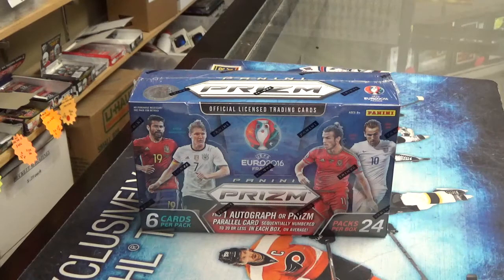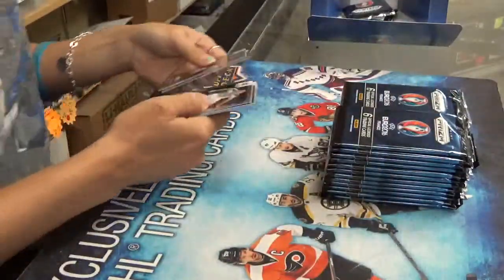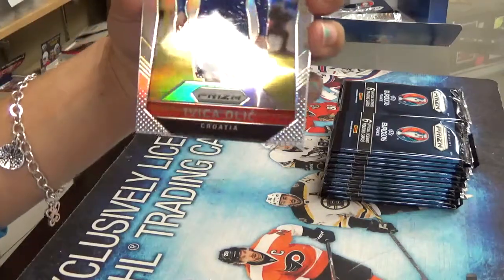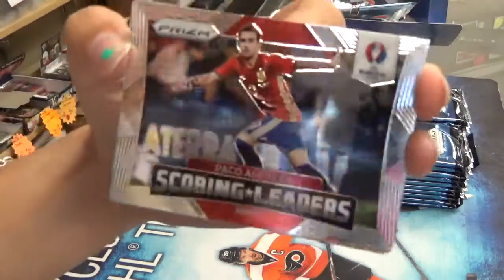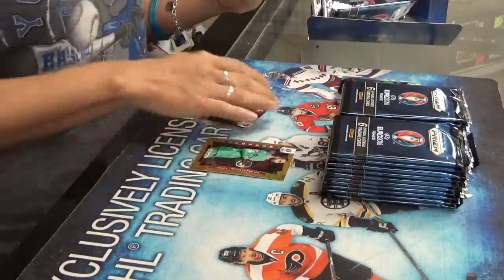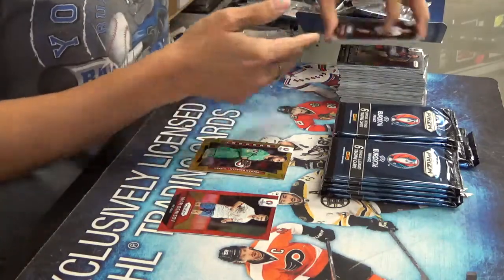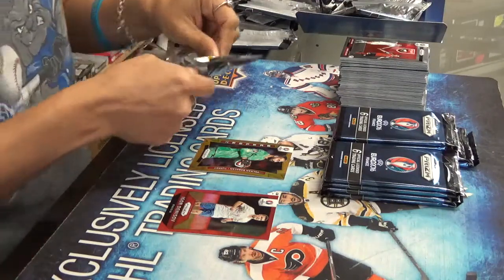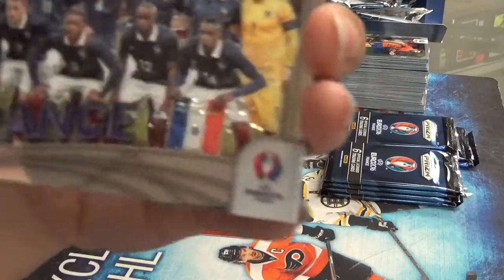Misty's 2016 Panini Prizm Euro Soccer Box Break - 5/4/2016